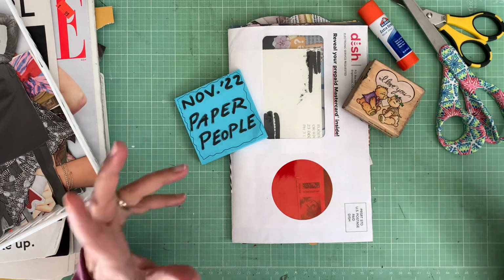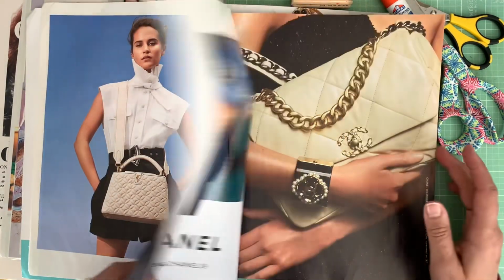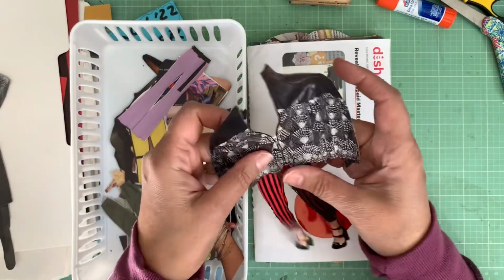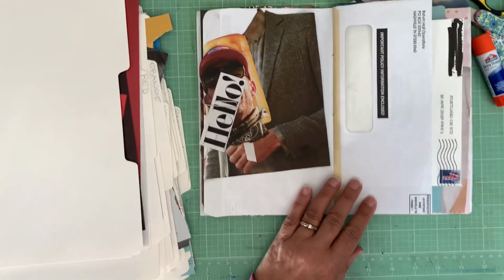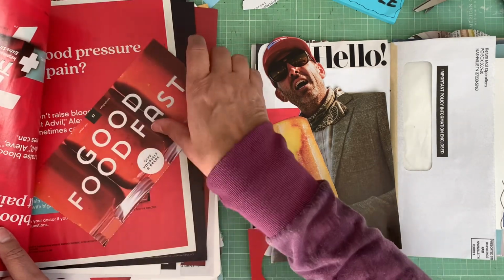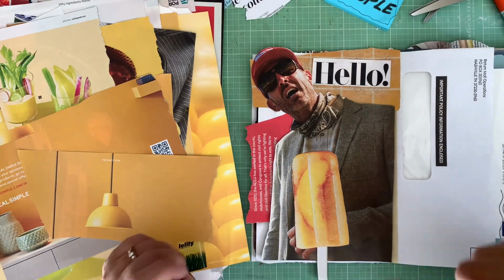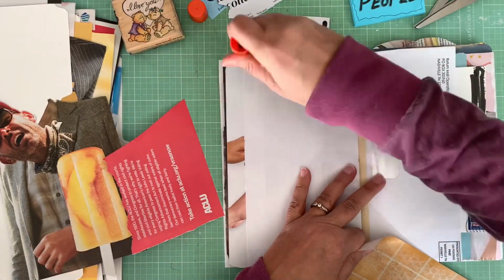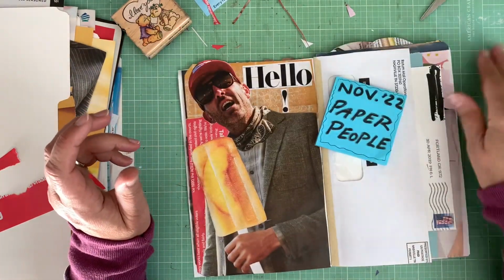Glue Book - Paper People (Nov. ‘22) “Hello!”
Hi friends. This book is evolving the more I get into it. There are so many things you can do with parts of people from magazines. Today I have taken components of two different men and created this spread. Enjoy and God Bless! Liz